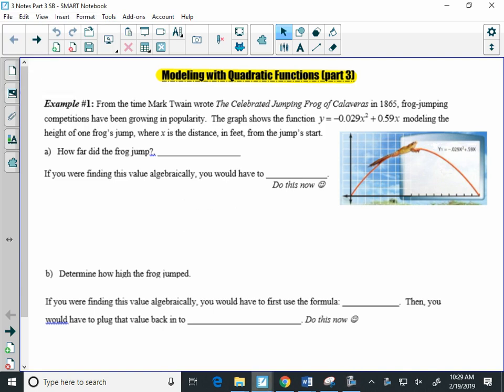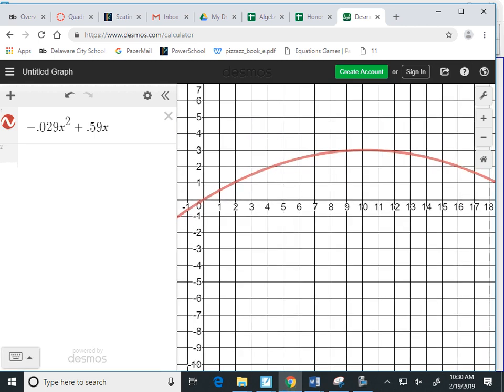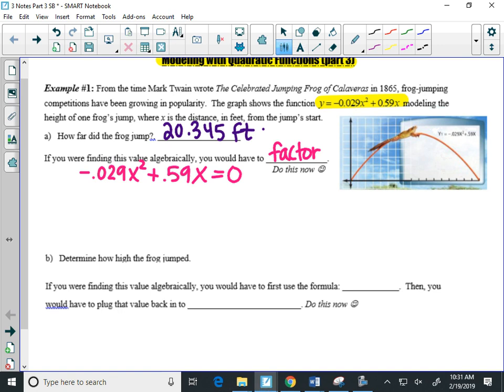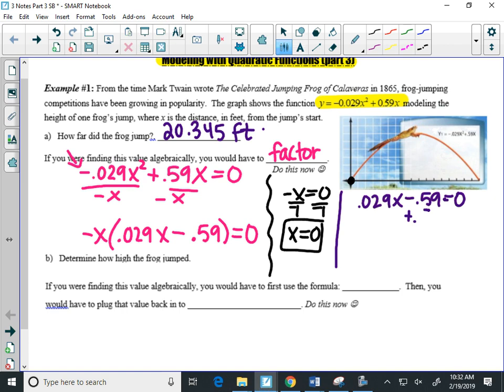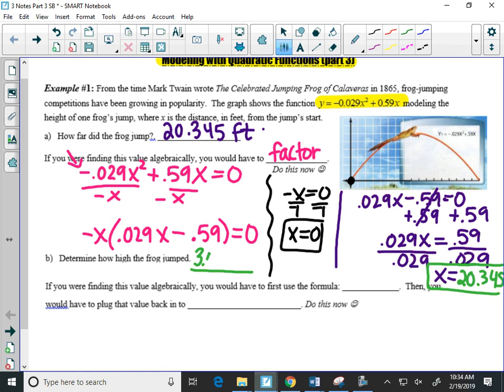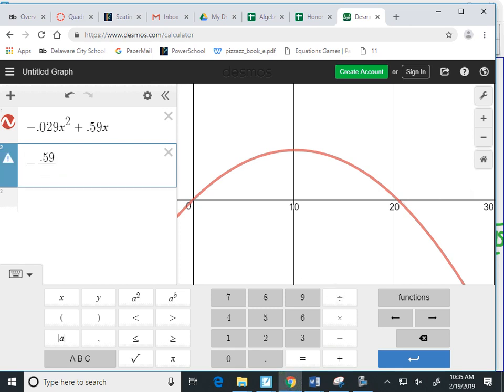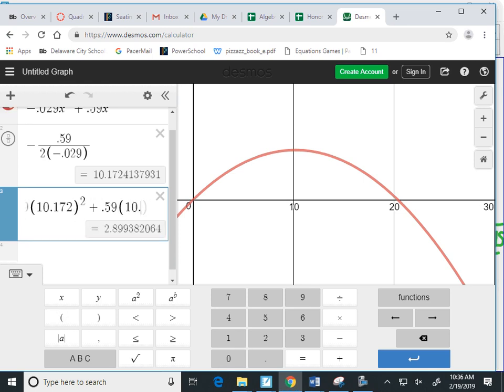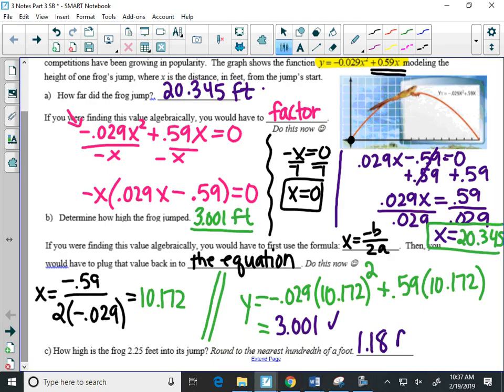Blended Alg 2 Unit 4 part 3 Notes Putting it all Together